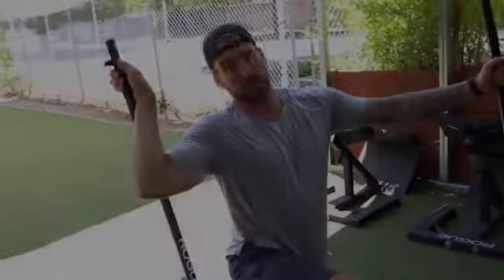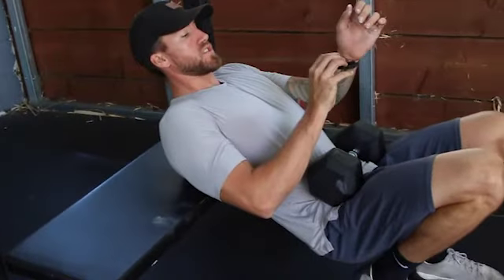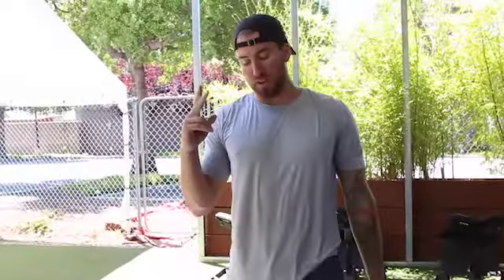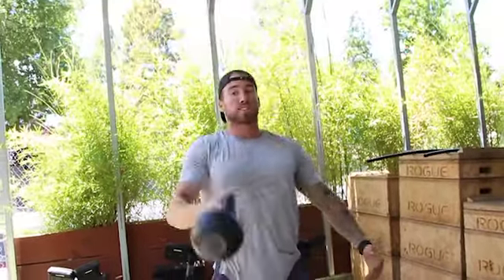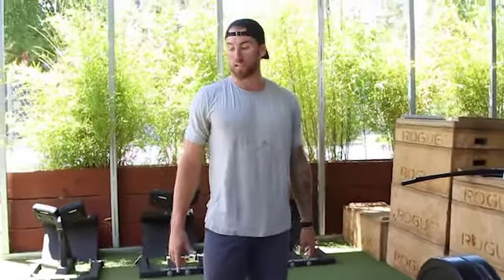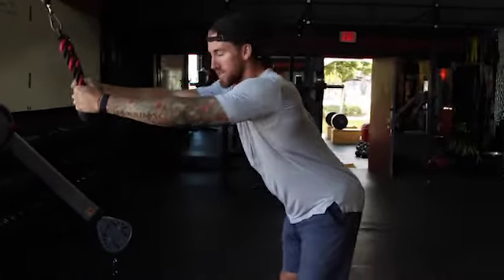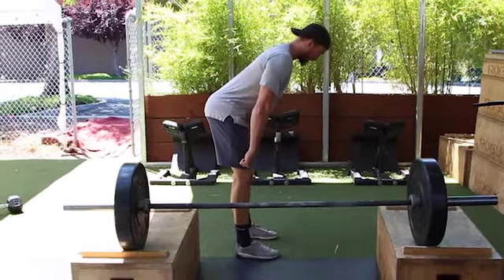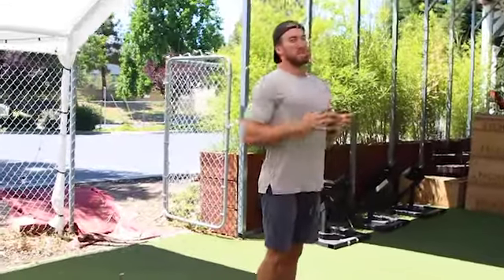Cycle 33 Tuesdays workout